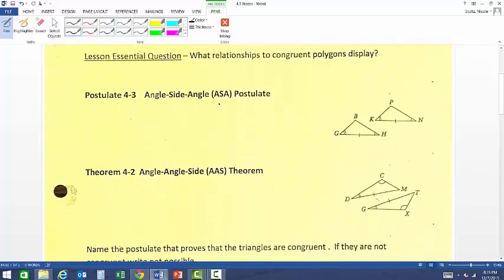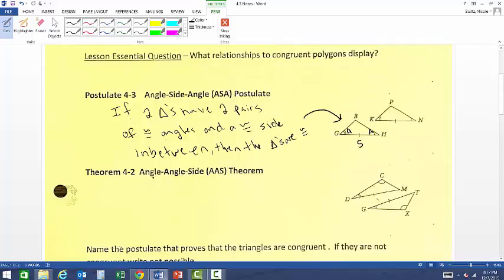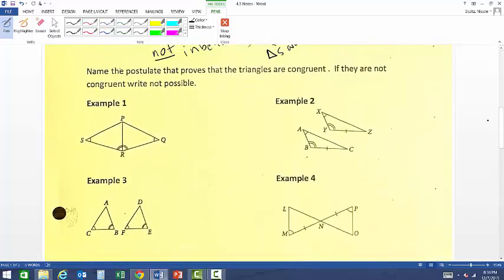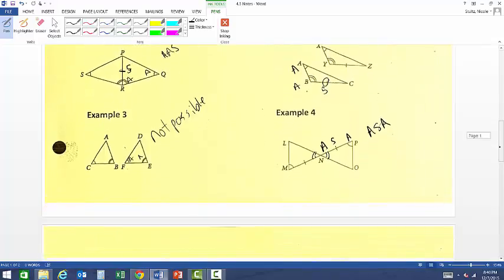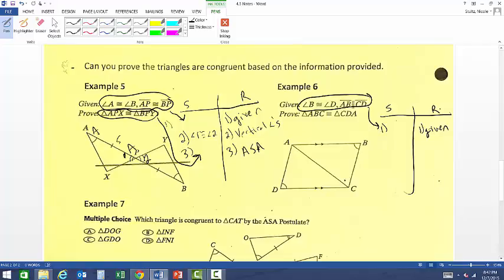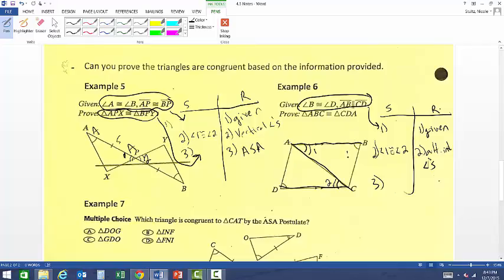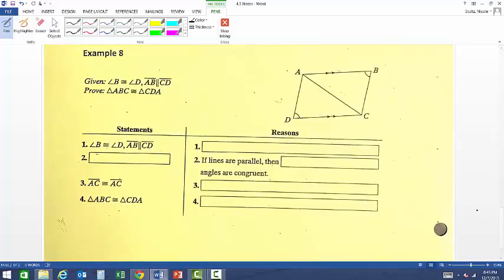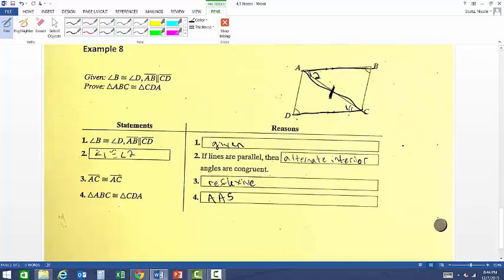4 3 lesson